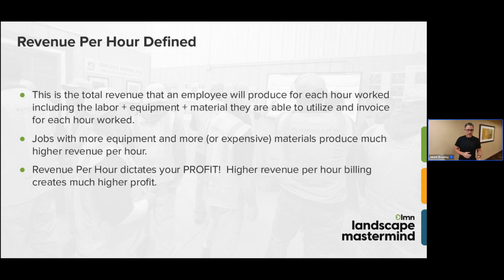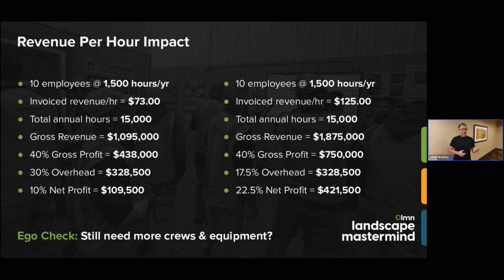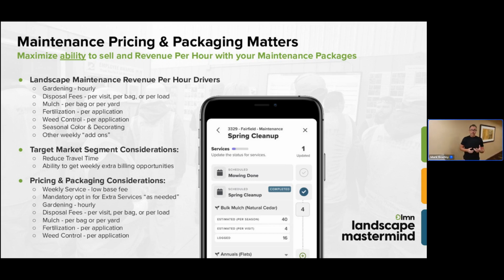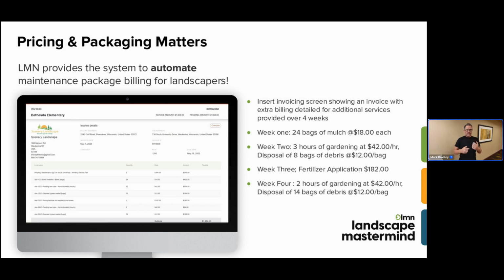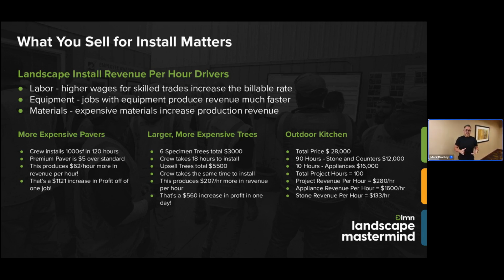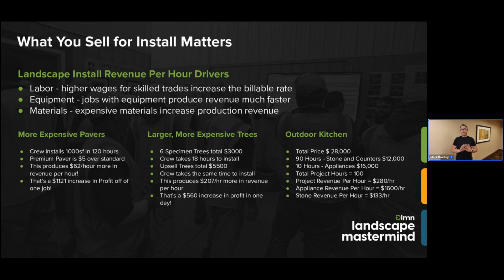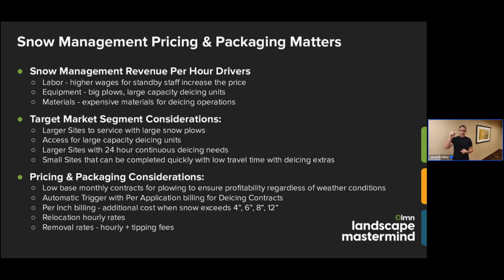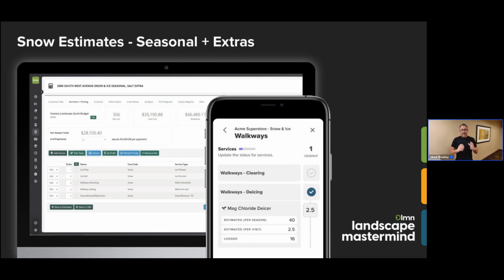Unlocking Success: Why Revenue per Hour is Vital in Landscape Business Metrics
Discover why revenue per hour is a vital metric for landscape companies. Explore its impact on profitability, pricing strategies, resource allocation, and overall business performance. Join us to gain essential insights for smarter decision-making and financial success in your landscape business.